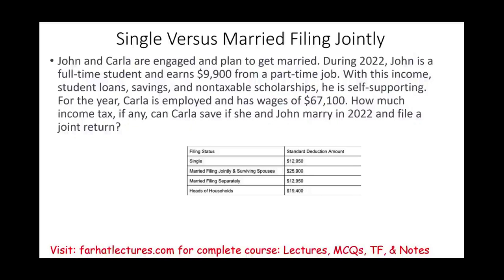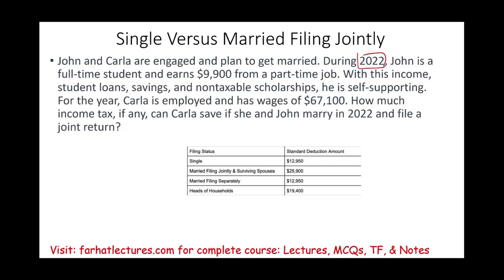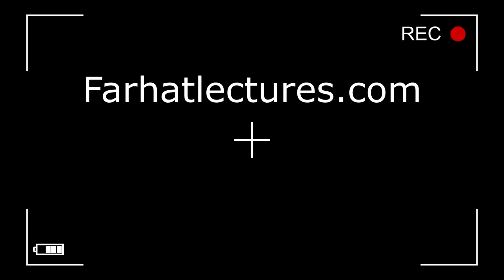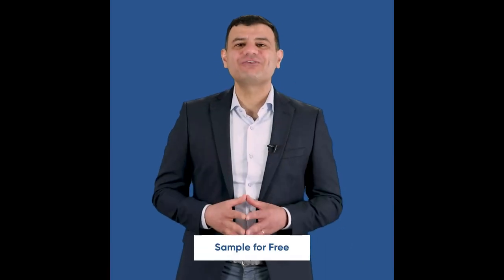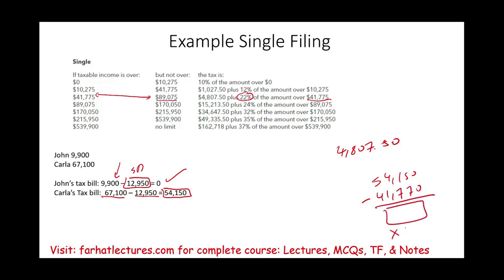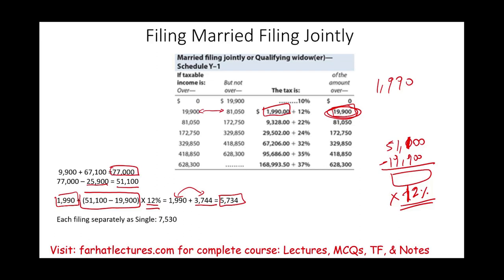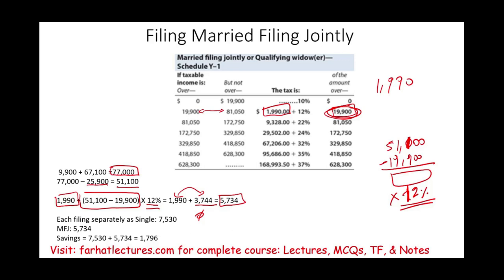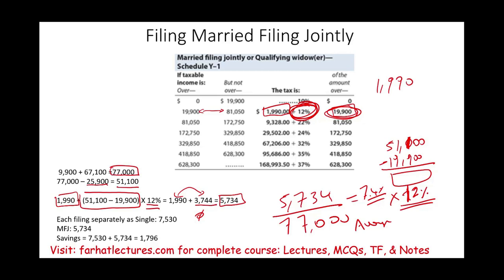Filing Status Single Verus Married Filing Jointly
In this session, I work an example explaining the difference between single and married filing jointly.